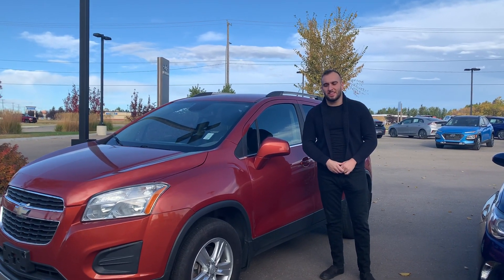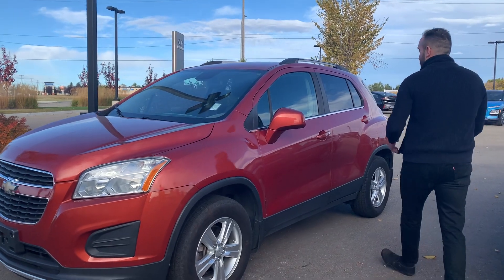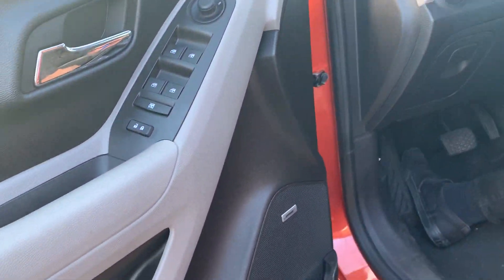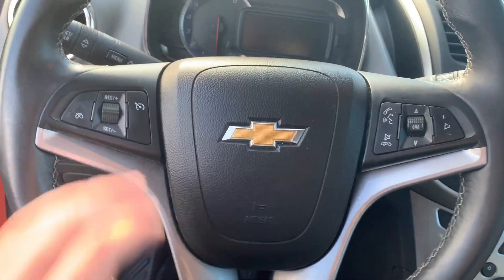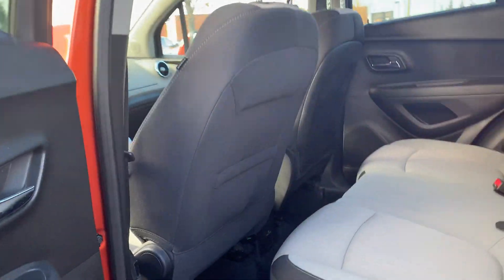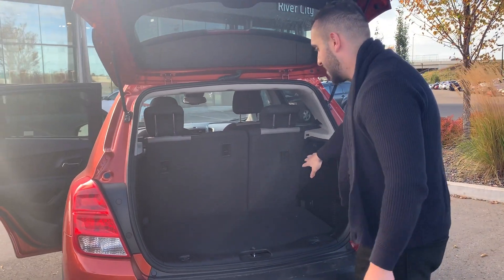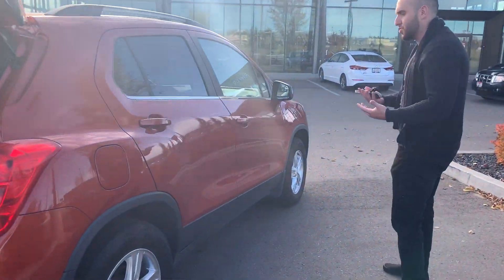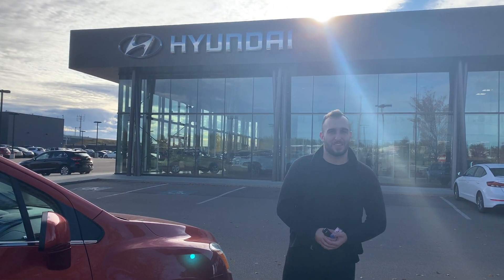Chevrolet Trax|| Edmonton Hyundai Dealer